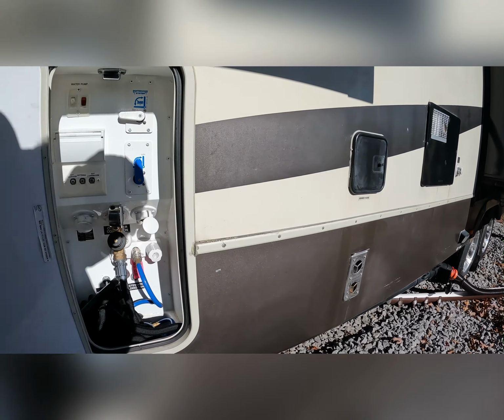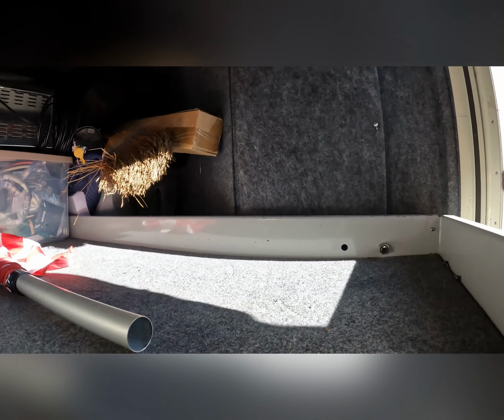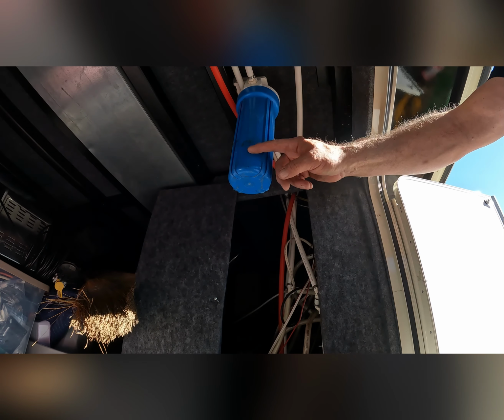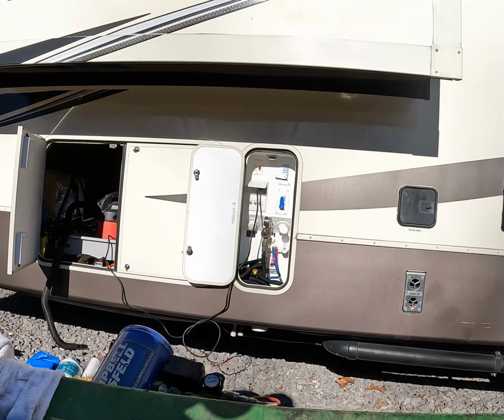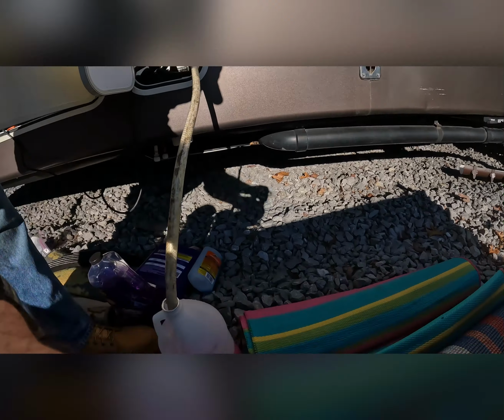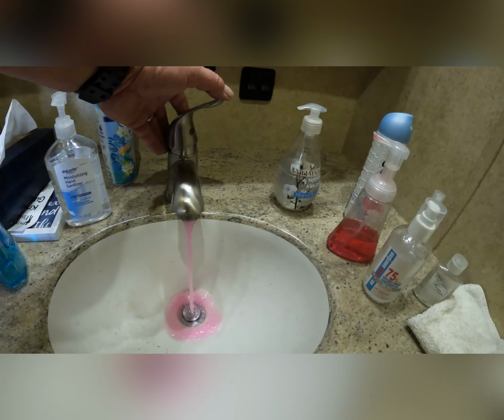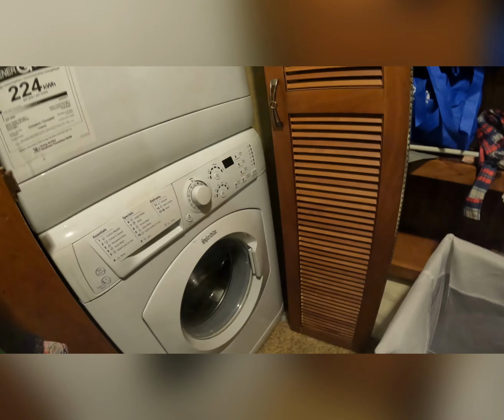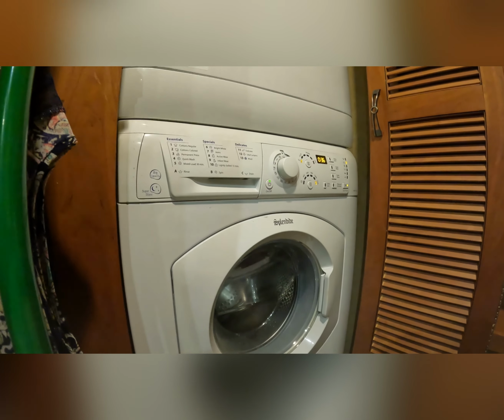Winterize the RV Camper 5th wheel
How I winterize our LifeStyle 5th wheel RV. It will require 2 one gallon jugs of potable antifreeze.